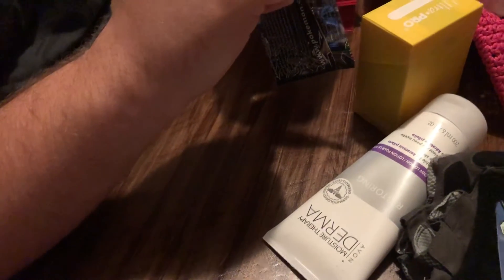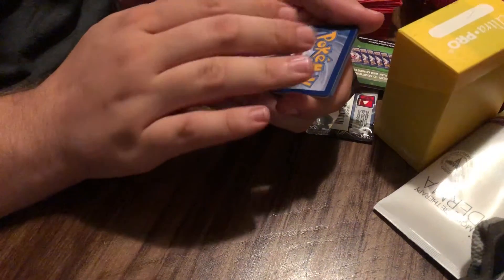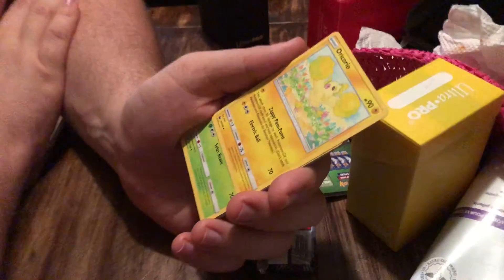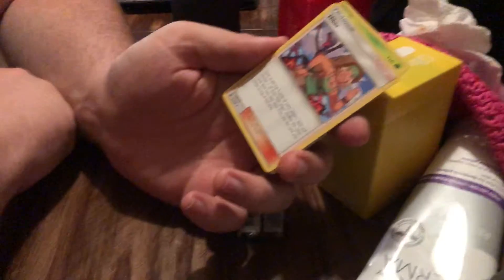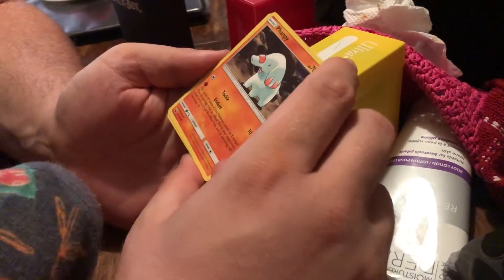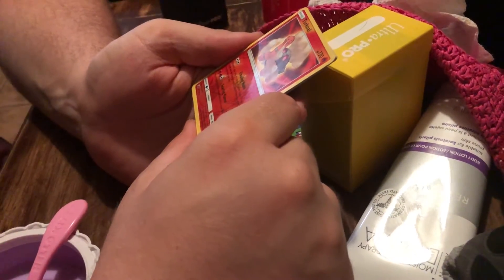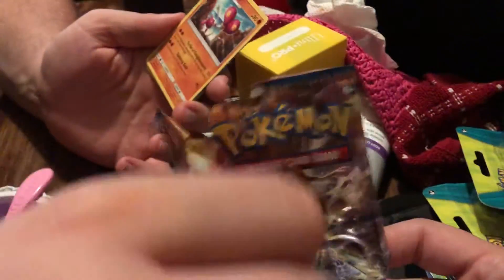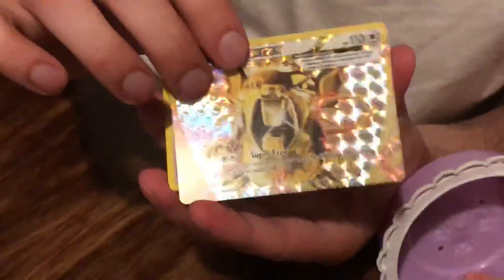Playing Pokémon TCG pack opening- This be Jake Vs. MonkMas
Hey go to his channel and show some support.